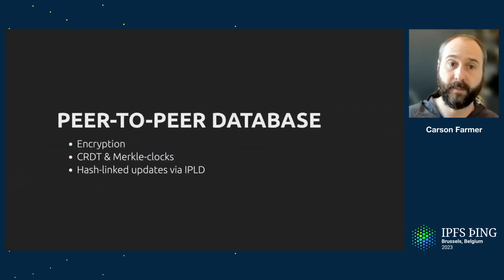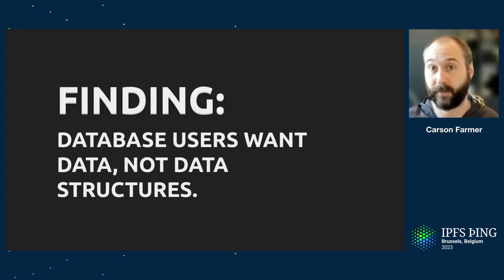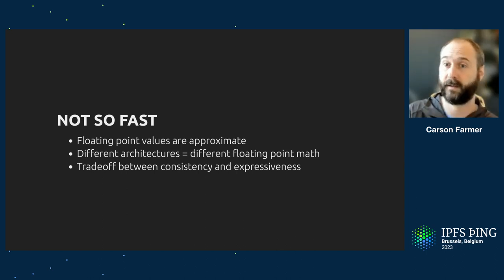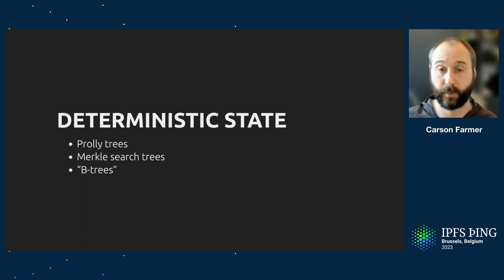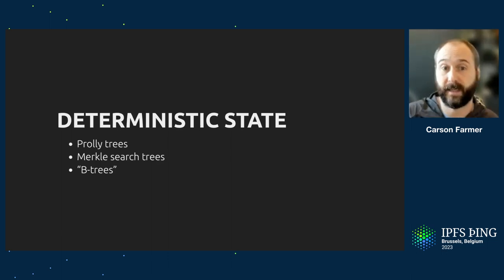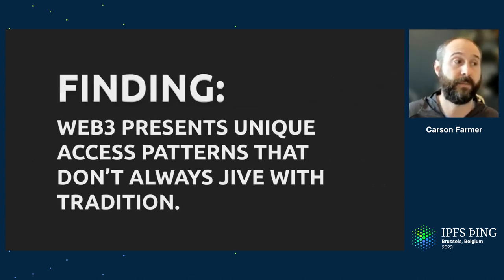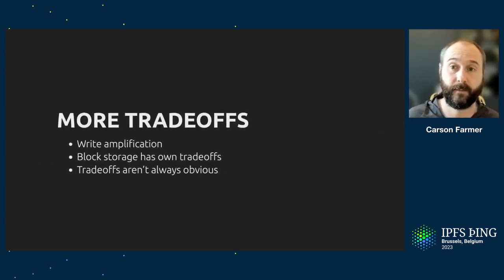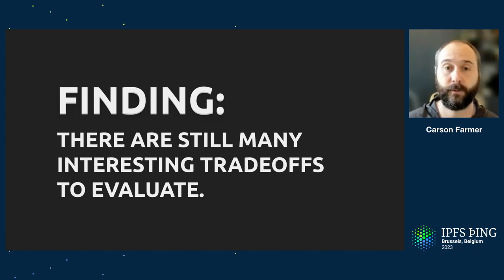Evaluating tradeoffs when representing database state - Carson Farmer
Join us in this talk as we explore some of the tradeoffs and opportunities that come with building databases for the decentralized web. Building on past experience, new developments, and user needs, we will discuss proofs, queries, and the trials and tribulations of designing interplanetary databases.